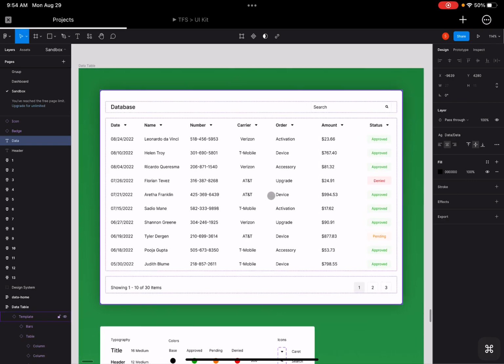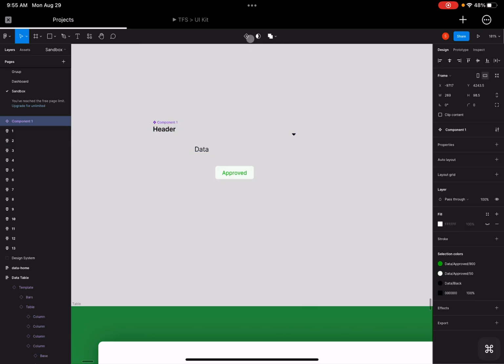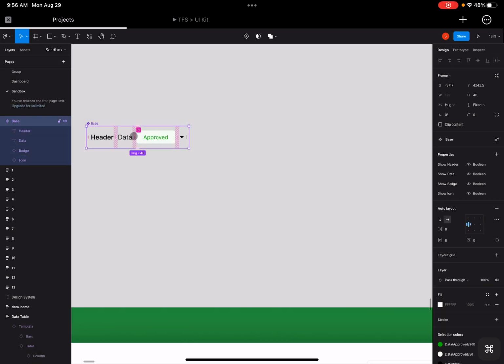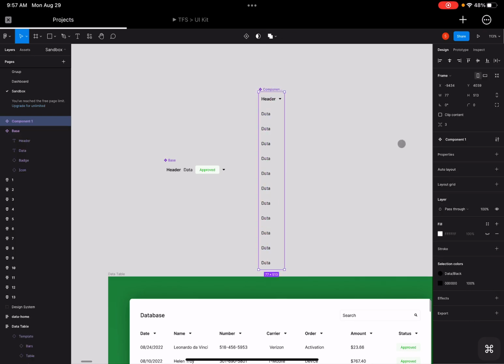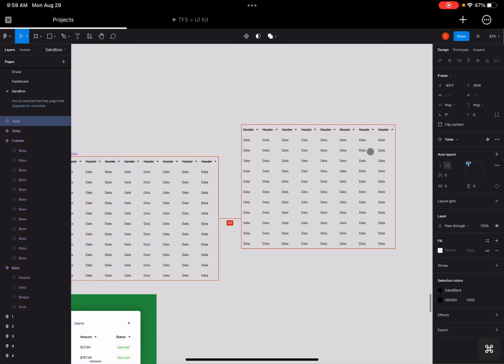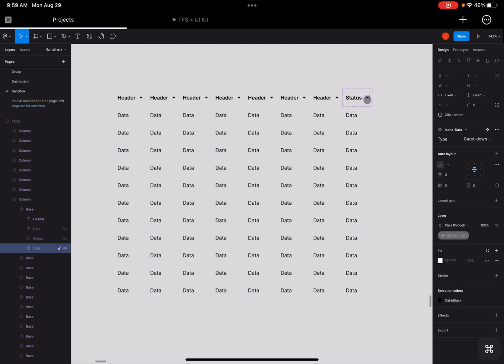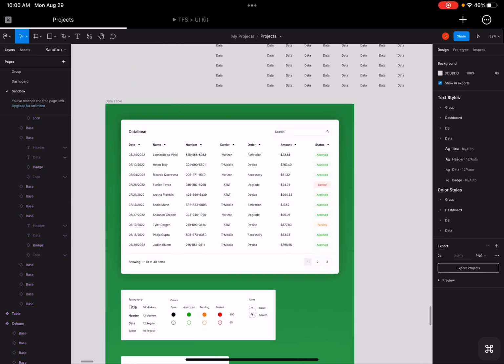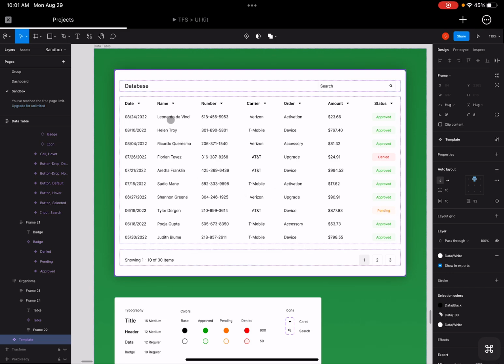How to create a Data Table (Datatable) - Figma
Creating a table using one base component, Variants, Booleans, Atomic Method (my components now are even better than this.. all true false)